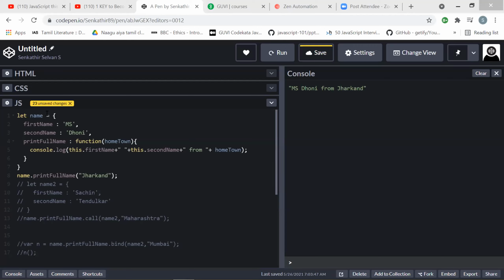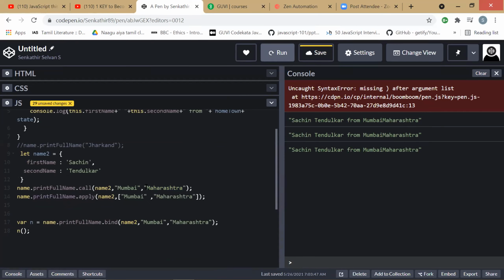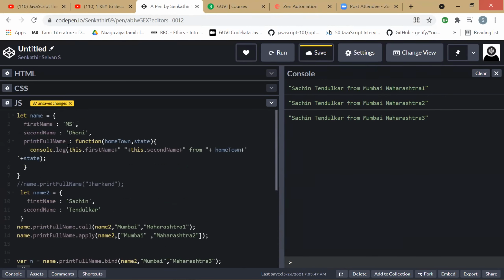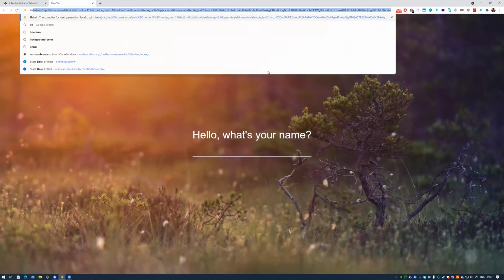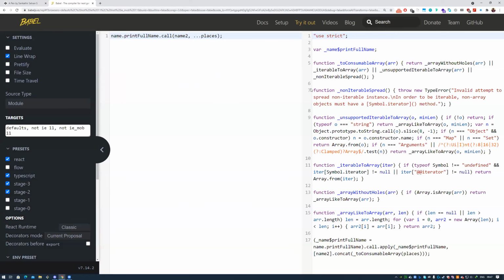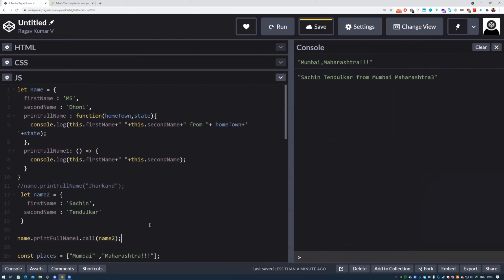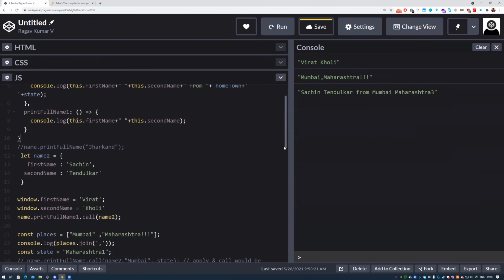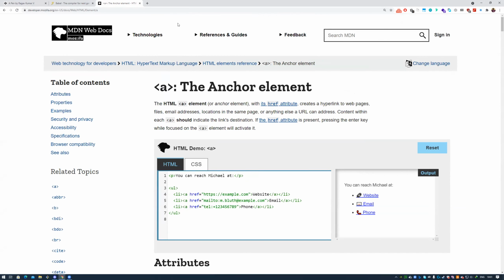Sixth day 26-may-2021